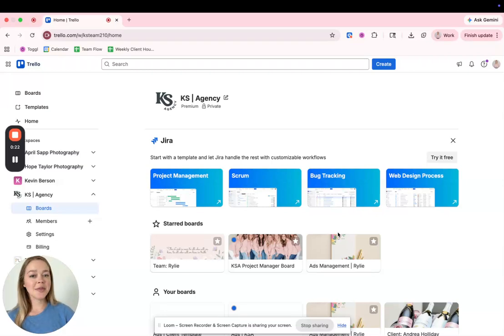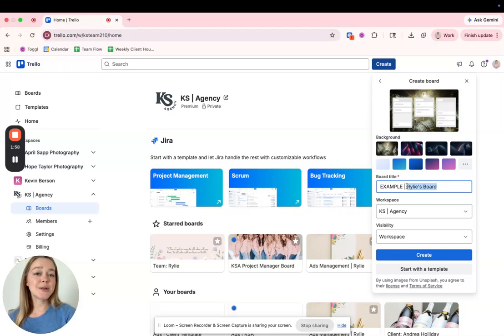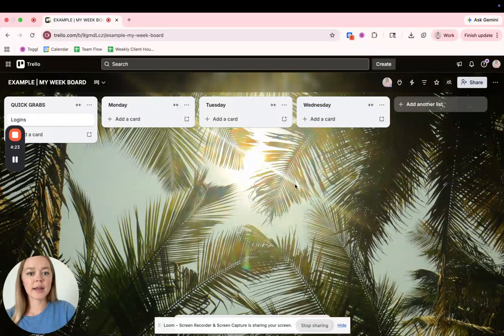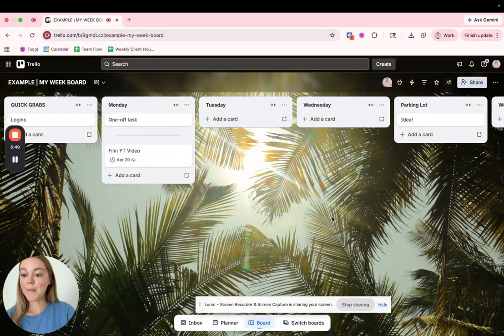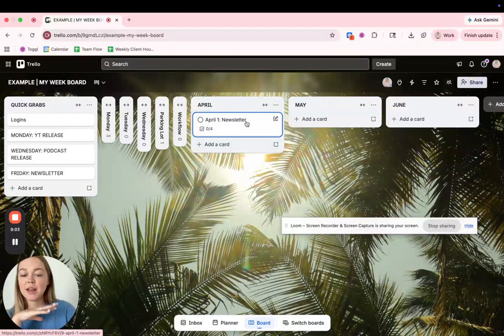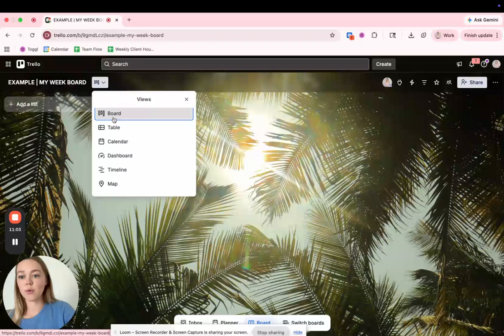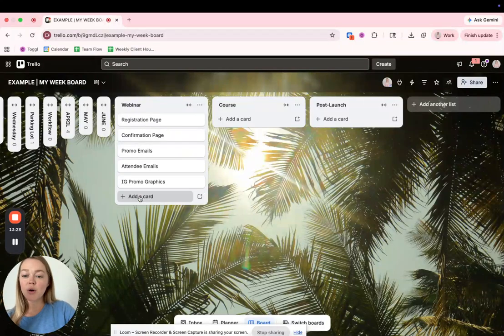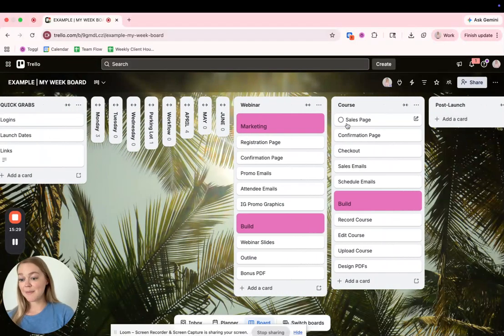How to Set Up Your Entire Business in Trello (Step-by-Step System)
✨ TODAY’S TUTORIAL: How to Set Up Your Business in Trello

If you had to start your business from scratch… how would you actually organize it? 🤯

In this video, I’m walking you through how to set up your entire business inside Trello so you can stay organized, manage projects, and streamline your workflows — without the overwhelm. 💕

From your weekly task management to marketing and launch planning, this system will help you build a backend that actually supports your business growth.

🧠 What You’ll Learn in Today’s Video (SEO Keywords)
- How to set up a Trello business system from scratch
- How to organize your Trello boards for projects, content, and tasks
- Tips for creating a weekly workflow inside Trello
- How to manage your marketing and launch planning in Trello
- Small business systems for organization and scalability

⏱ Timestamps
0:00 – Intro
0:17 – Why you shouldn’t start completely from scratch
0:35 – Using Trello templates vs. building your own
1:04 – Naming your boards for organization
1:30 – Setting up your personal “My Week” board
3:02 – Creating a quick-grab section
4:14 – Organizing daily tasks (Monday–Friday workflow)
4:40 – Setting up recurring tasks in Trello
5:36 – Using a parking lot for ideas
6:08 – Creating workflow templates inside cards
7:01 – Setting up your marketing/content board
8:20 – Planning your content calendar in Trello
10:24 – Using calendar view for visibility
11:37 – Setting up project-specific boards (launch example)
12:39 – Organizing launch tasks + assets
13:56 – Structuring webinar + course workflows
15:27 – Final system overview
15:50 – CTA + next steps

💗 Weekly Tutorials On:
• Zapier automations
• Launch prep